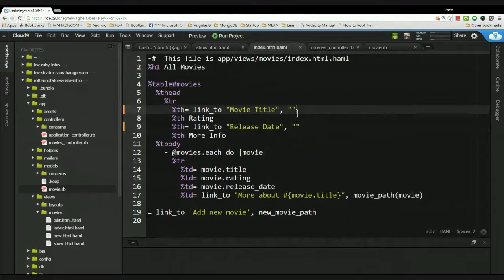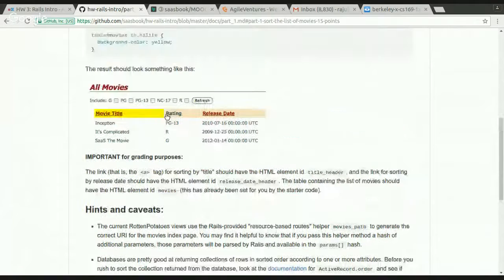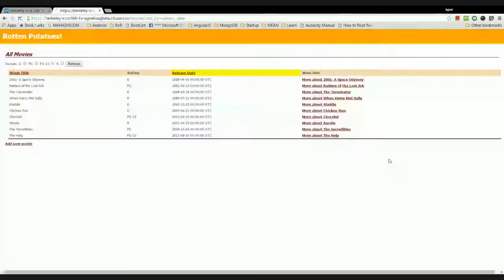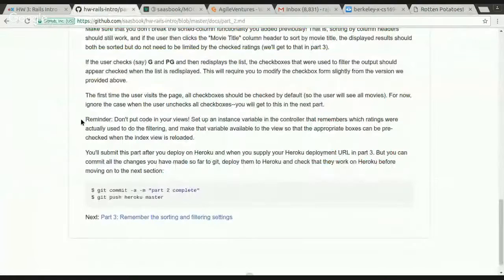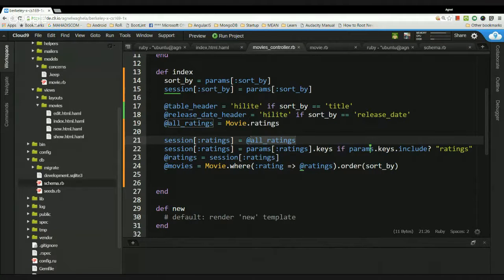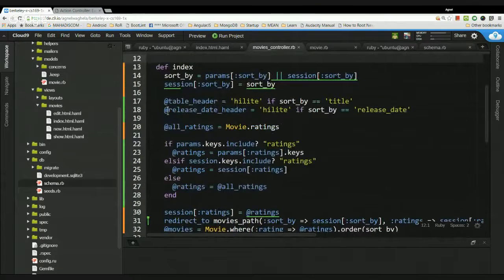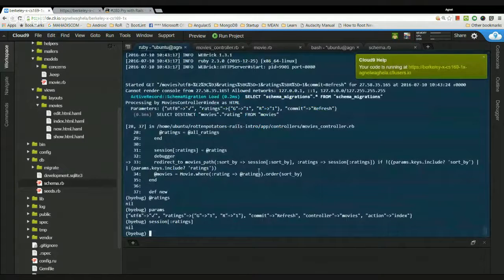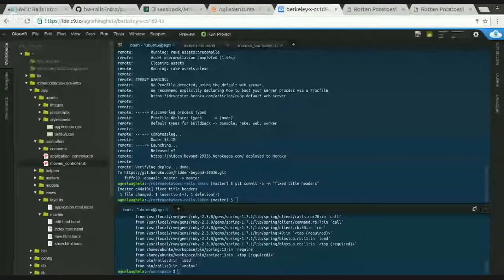CS169.1x HW3 Rails Intro